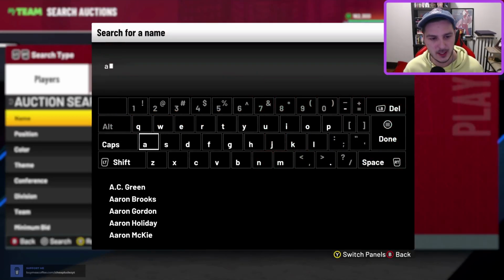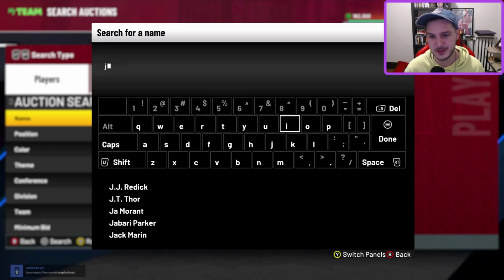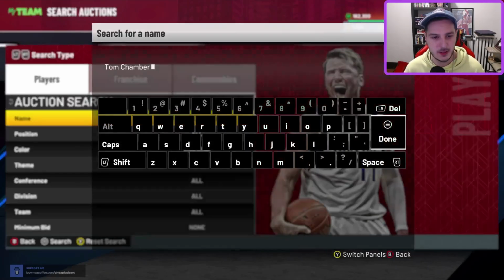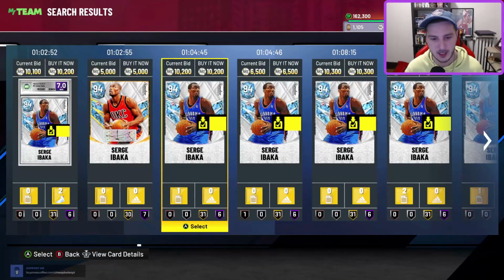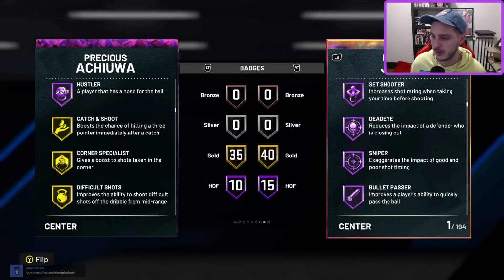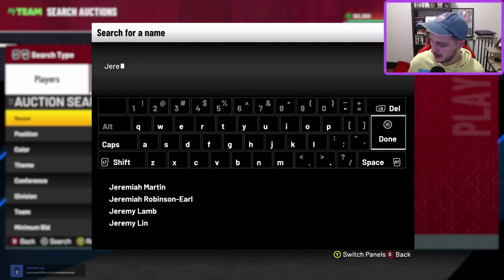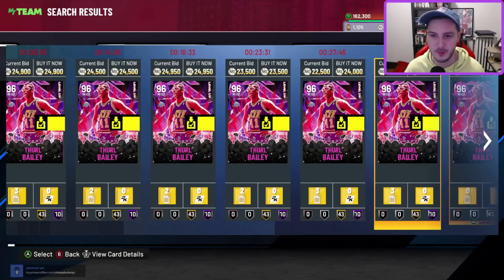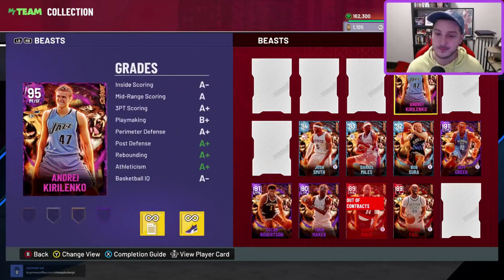The top 10 budget cards in NBA 2k22 My Team! All Star Weakend Ep. 12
After all the content for All Star weekend let's shout out the budget ballers and count down the top 10 budget cards in NBA 2k22 My Team! WARNING all of these cards will be cheaper in the next few days so wait to scoop any!